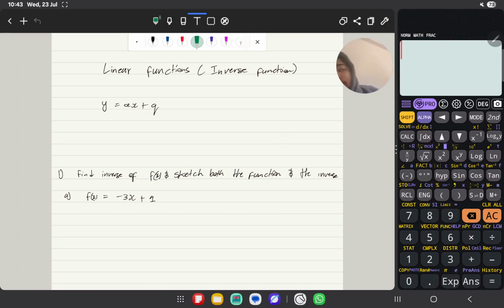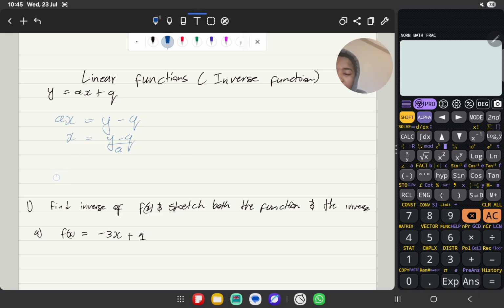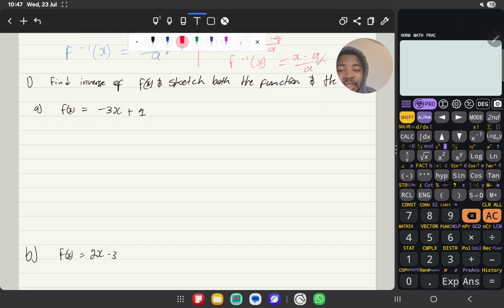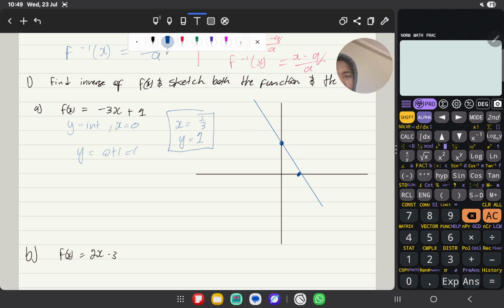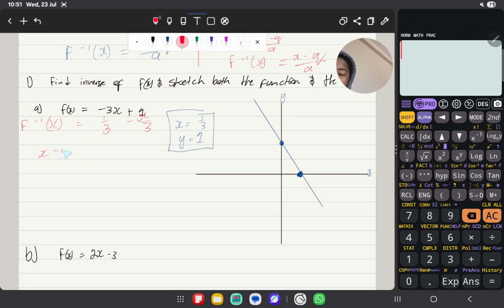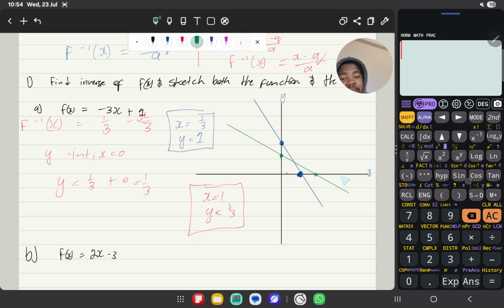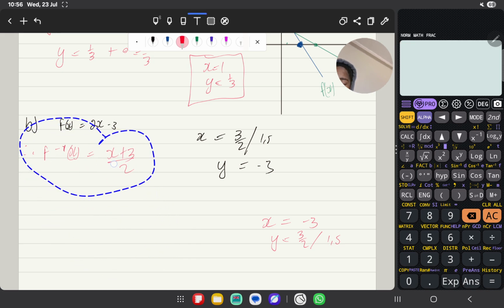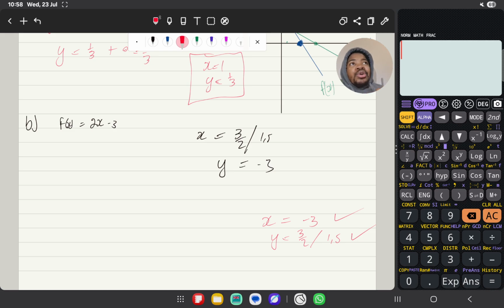2 Inverse Linear Functions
What happens when you flip a function? In this lesson, we uncover how to find and graph the inverse of a linear function step-by-step. Perfect for mastering exam-style questions and understanding the core logic behind inverses.